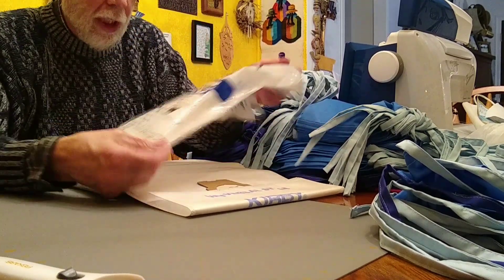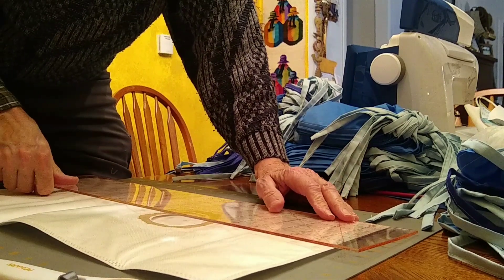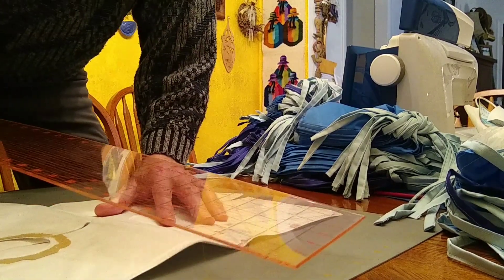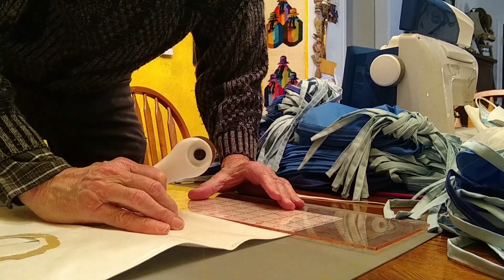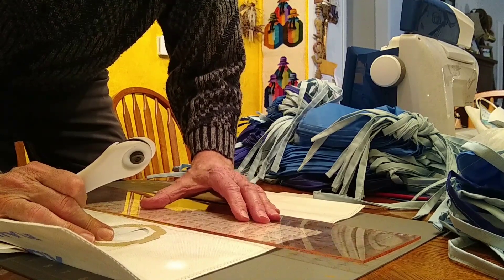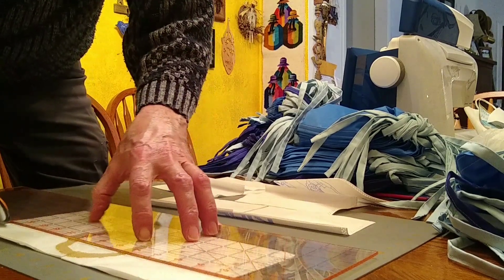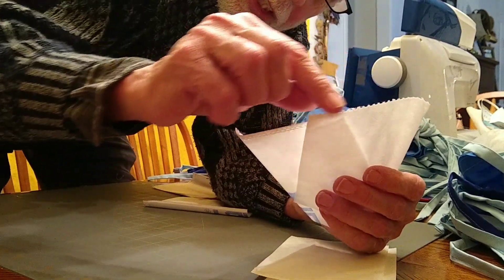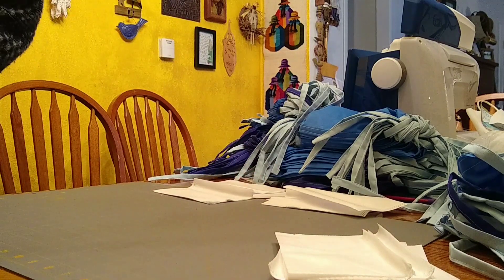Face Mask Filters From Vacuum Bag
How to make insert filters for a DIY face mask from Kirby Micron Magic vacuum cleaner bags.  This is a quick way to get  108 4" X 6" filters from a six pack of these electrostatic charged bags.  These bags are designed to capture fine particles while providing maximum air flow.

These do not contain glass fibers in case you have seen a myth circulating on the internet.

The reason for the popularity of these filters in  DIY face masks is when sandwiched between layers of tightly woven fabric they approach the filtration of the  coveted N95.

If you want to see testing results of some popular filters we did another video.